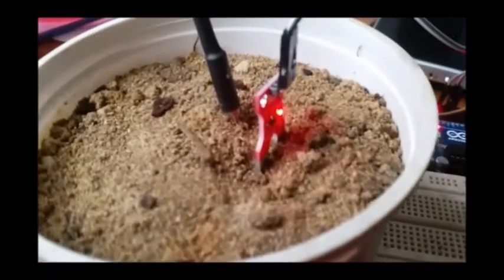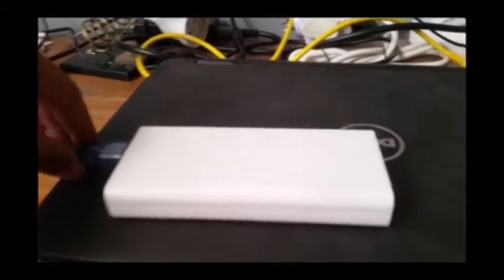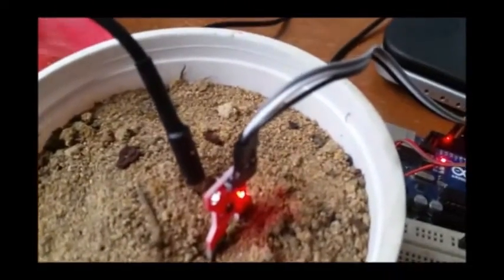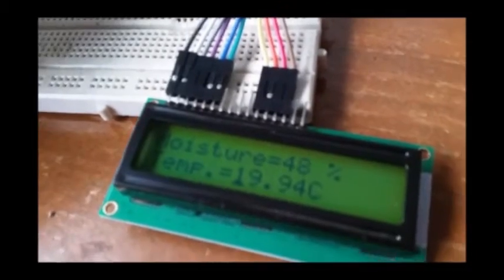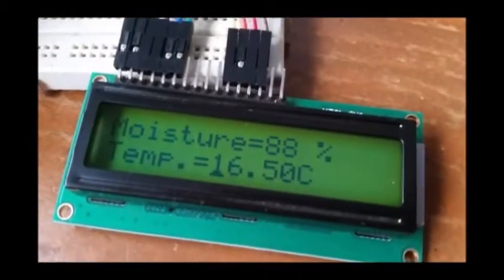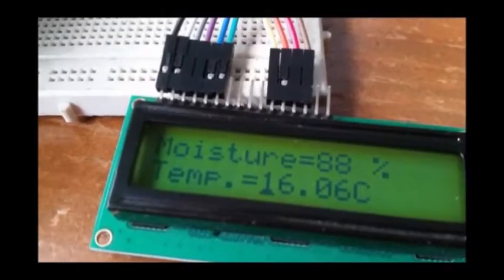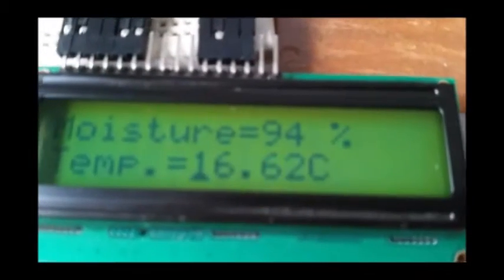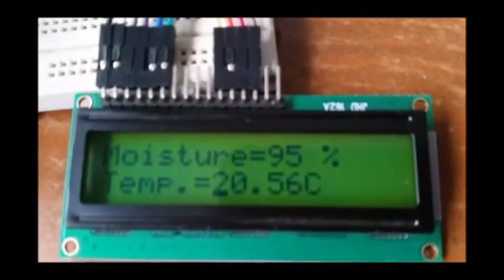Soil Moisture and Temperature Measurement